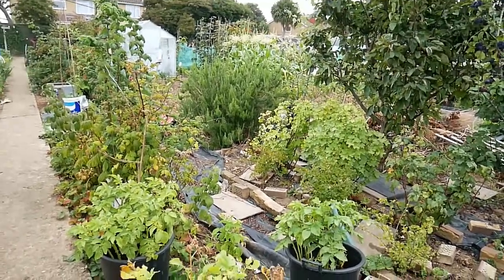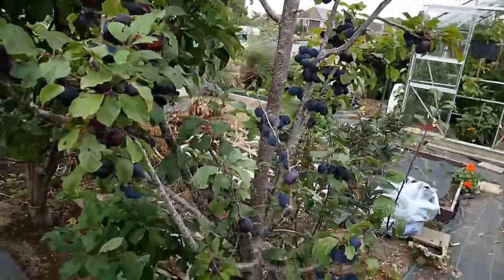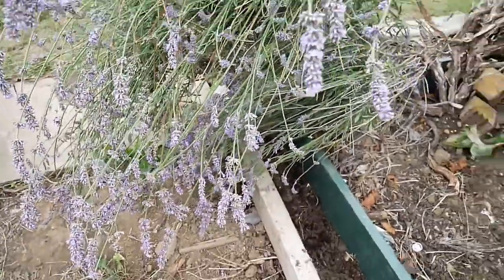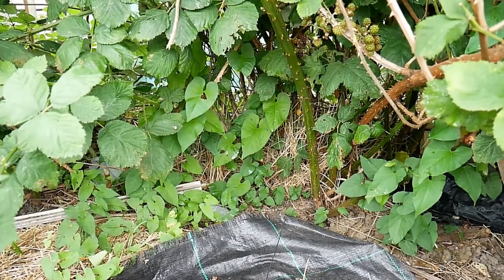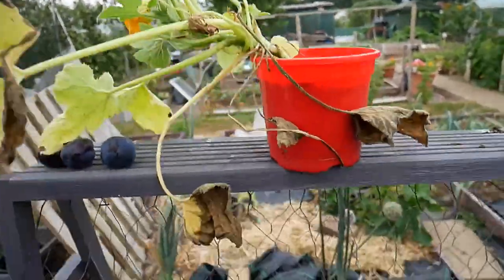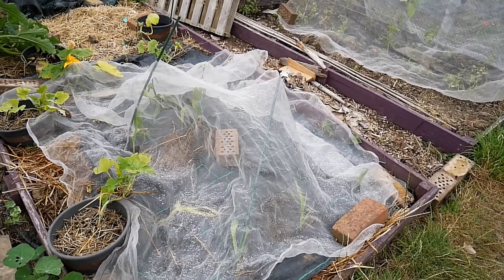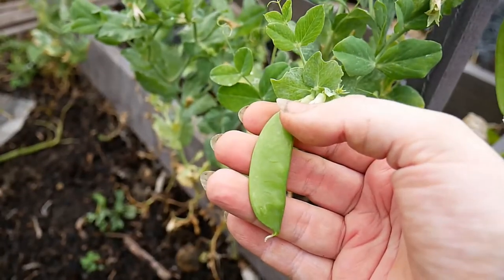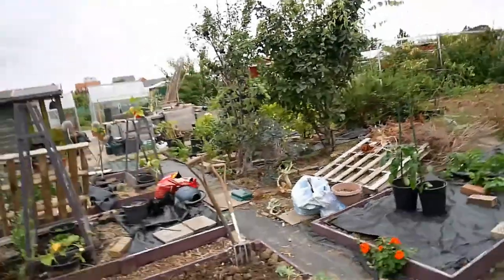Enplotment: The Good, Bad and Weird! July Plot Tour.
Wow it's nearing the end of July now! Have a look at our allotment progress.

Yes, It's a bit hit and miss but that's gardening for you. I'm getting harvests and lots of lovely fresh air despite the frustrations.

My allotment is lovely just now. My plants are looking somewhere between good and 'Oh dear'. If there is anything you'd like to see, fruit, flower or vegetable wise, please mention it in the comments and I will see what I can do - obviously within my capabilities.